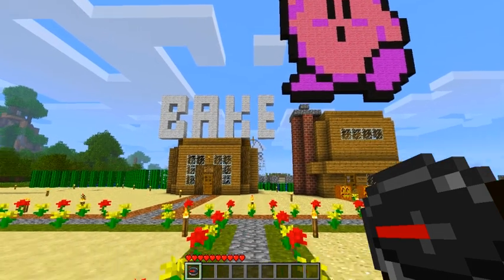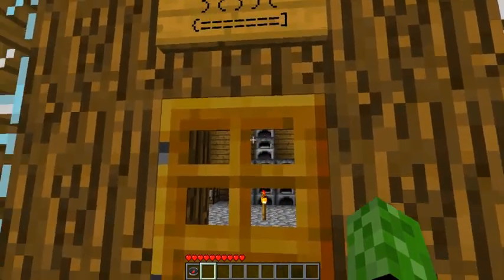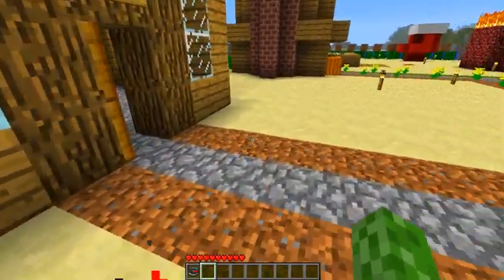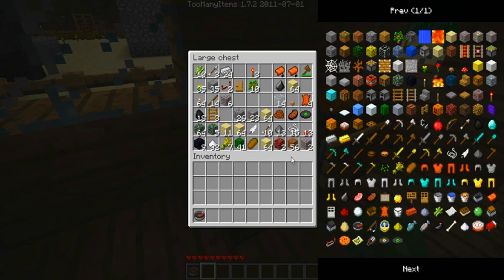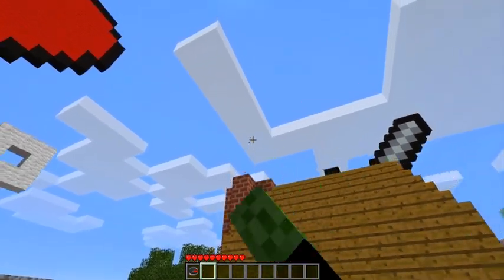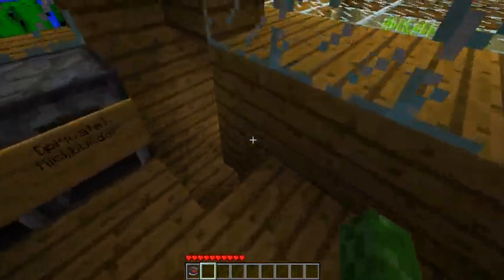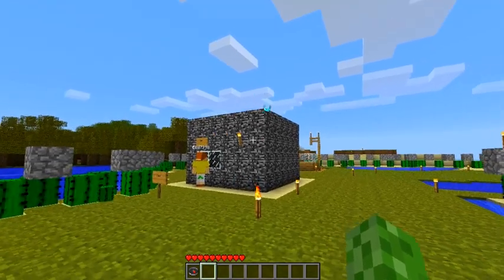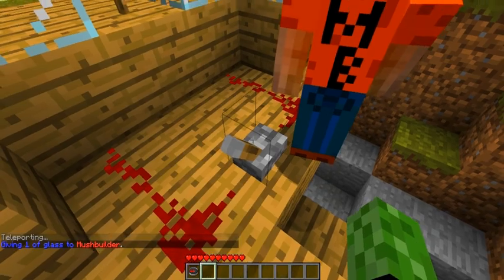Mushgame's Minecraft Server Tour Pt.1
Part 1 of our server tour